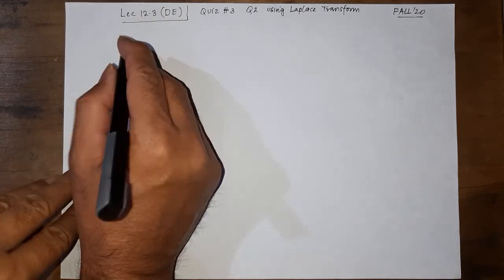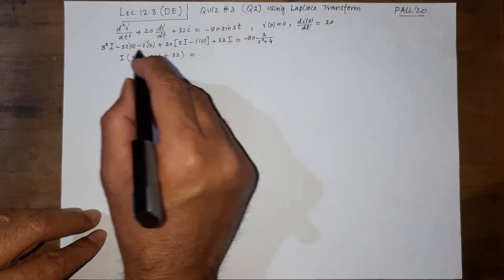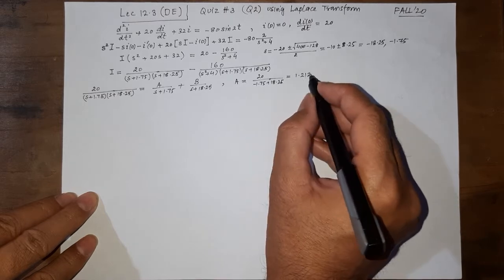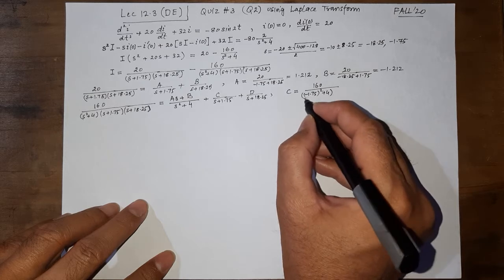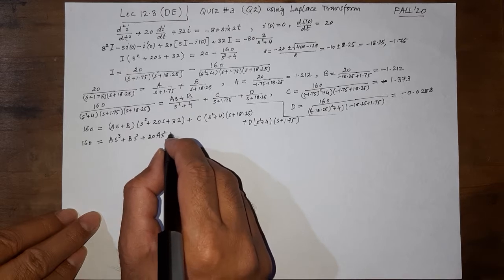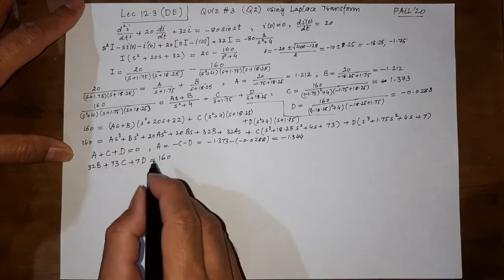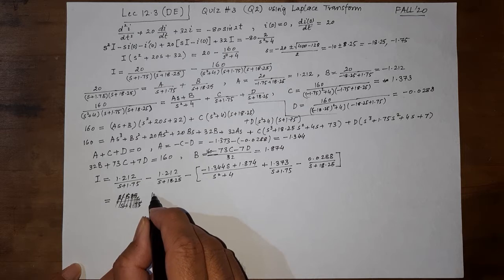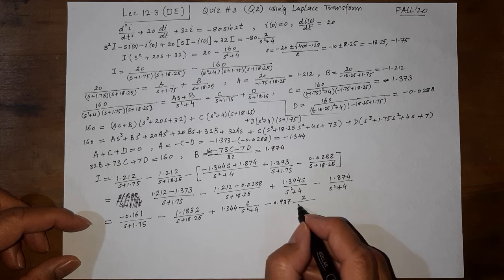DE 12.3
Week 12